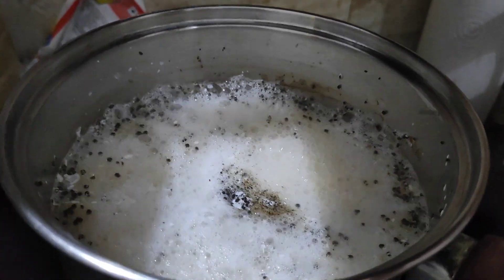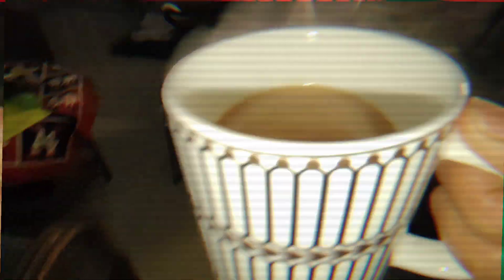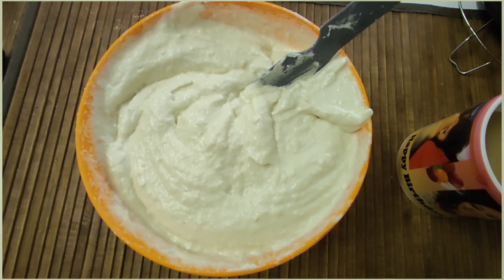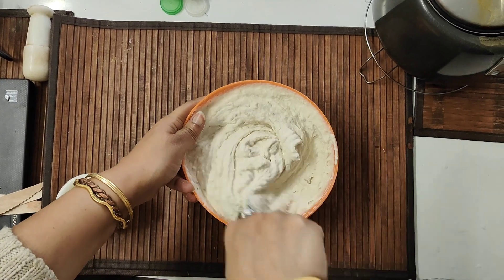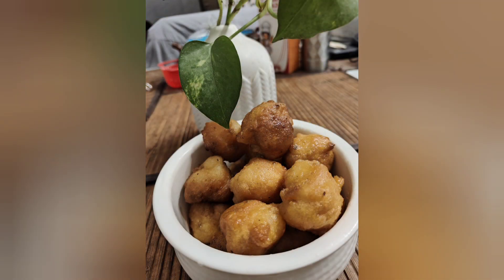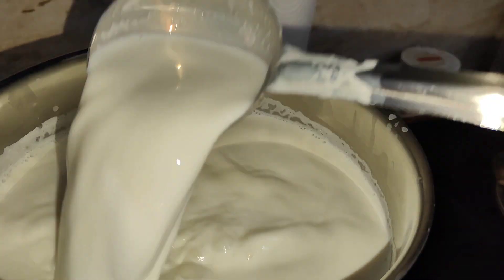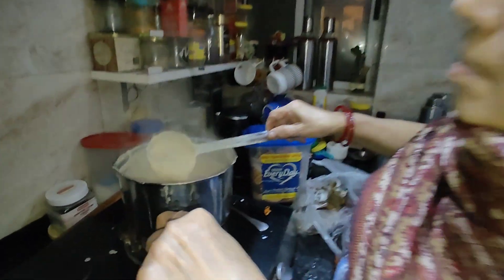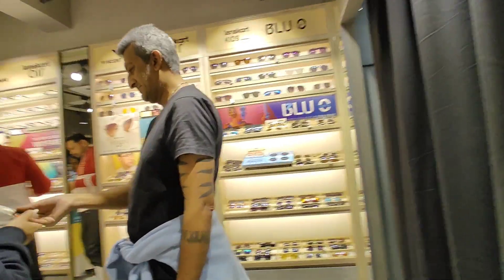Celebrating Poush Sankranti with family|| Sorry for the late upload|| Rosh Bora Pitha Recipe👌👌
please click on the link below for unique Patishapta recipe💓💓

Thanks💓💓💓